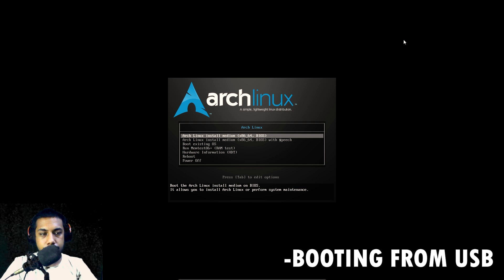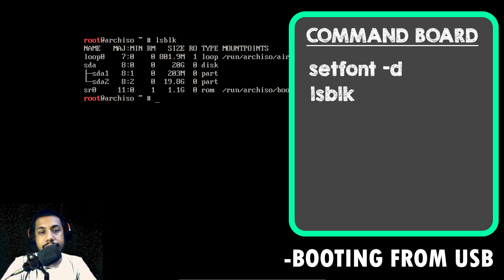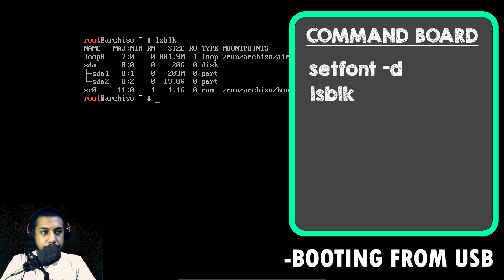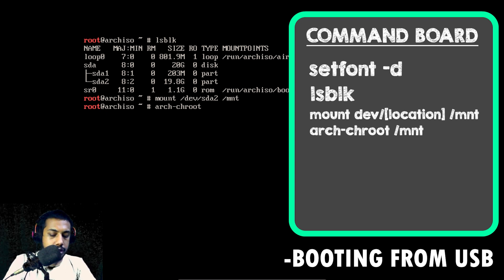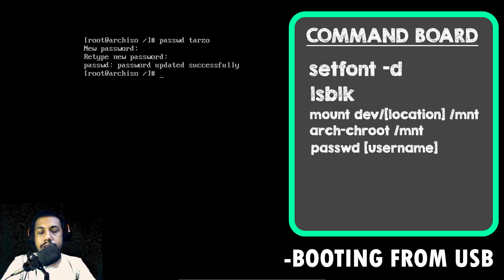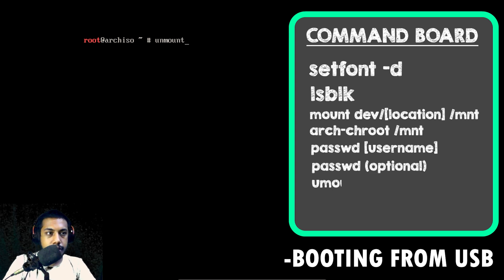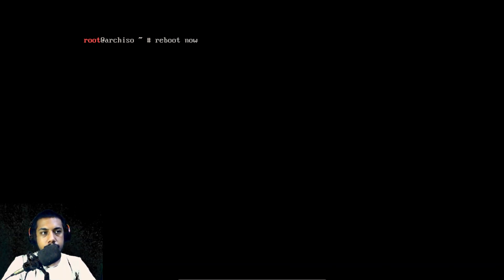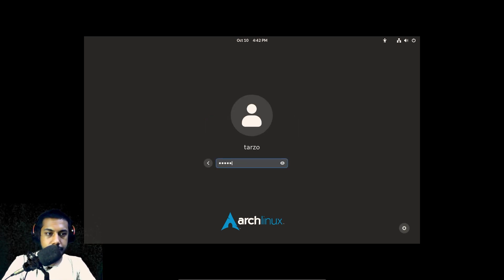Reset Forgotten Password in Any Linux distro| ft. Arch Linux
Forgot your Linux password and can’t log in? Don’t worry! In this video, I’ll show you how to reset a forgotten root or user password on any Linux distribution, including Arch Linux, Ubuntu, Fedora, and more. Using simple methods like booting into recovery mode, editing kernel parameters, or using a live USB to chroot into your system, you can regain access without reinstalling. This step-by-step guide covers multiple approaches depending on your setup and security configurations.

Tecmint guide: How to Reset Forgotten Root Password in Arch Linux

Reddit discussion on forgotten password recovery in Arch Linux

YouTube tutorial: Reset Forgotten Password in Any Linux distro | ft. Arch Linux (Oct 11, 2024)